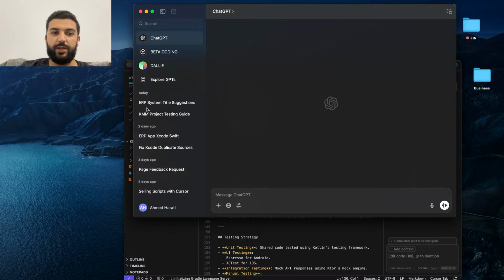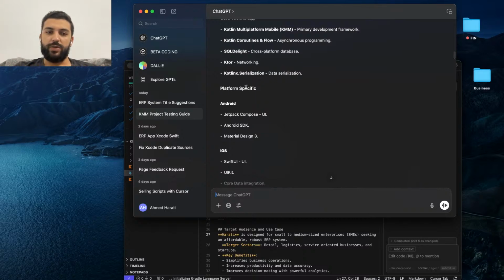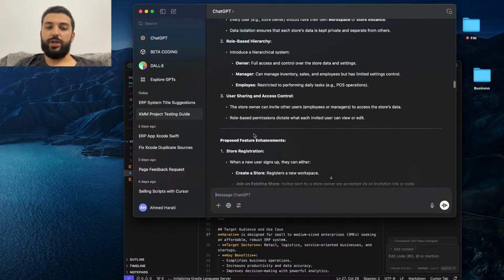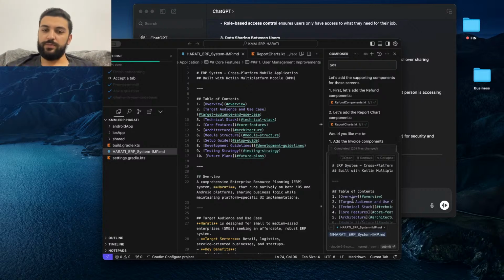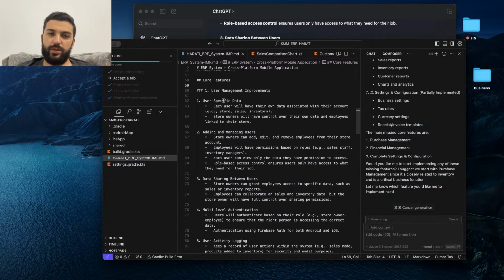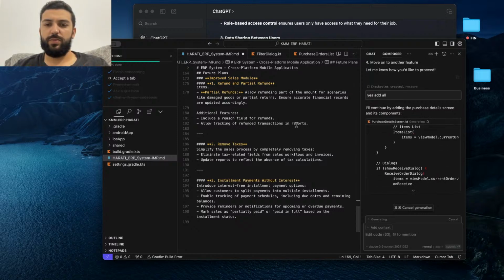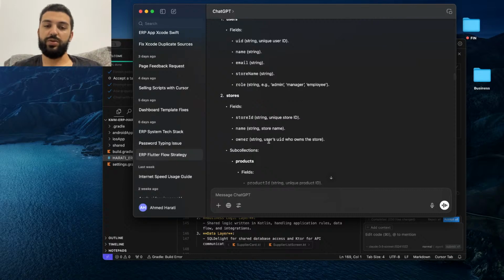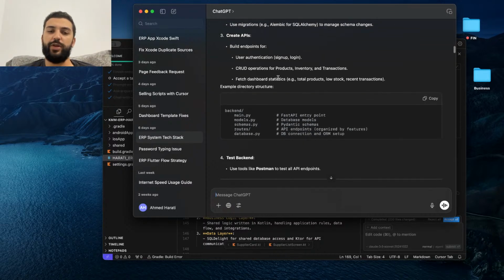Using ChatGPT & Cursor AI to Build an ERP System for Stores | Step-by-Step Guide (EP 01)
Join me live as I build an ERP system designed specifically for stores using Cursor AI and ChatGPT!

In this session, I’ll demonstrate how to create a powerful ERP system step by step, integrating cutting-edge AI tools like Cursor AI and ChatGPT to streamline workflows and improve business operations. Whether you’re a developer, entrepreneur, or simply curious about ERP systems, this session is for you!